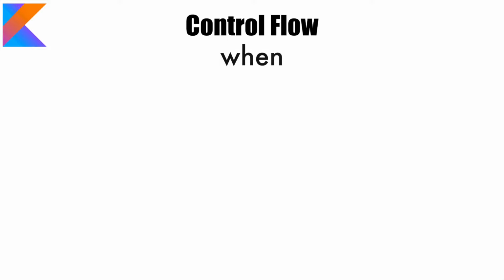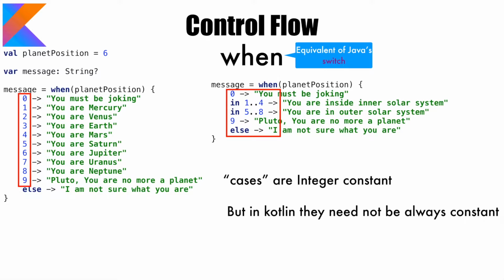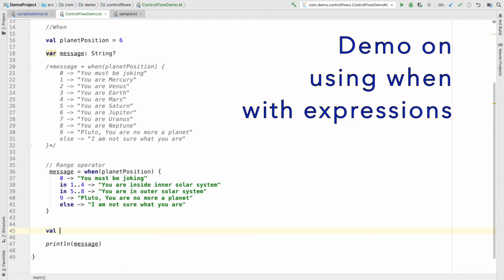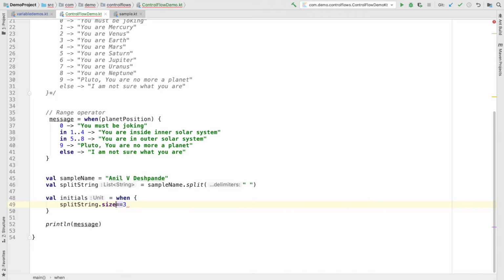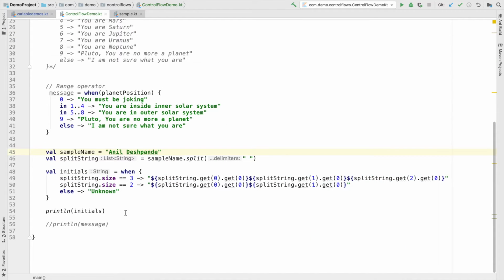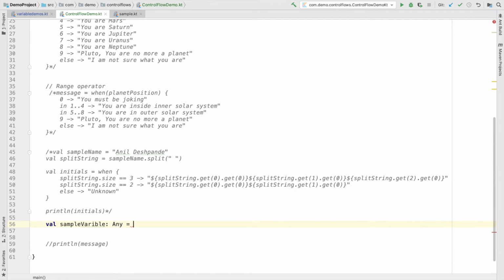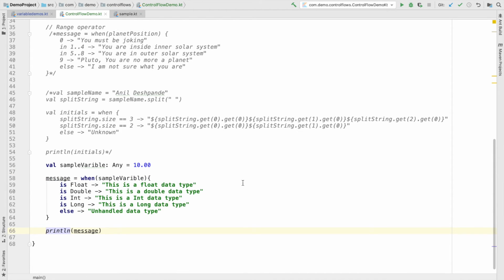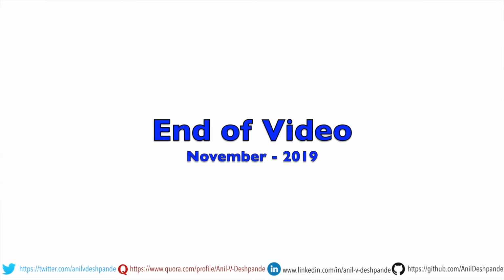Control Flow | when | is | Replacing if else else if : Kotlin Fundamentals Tutorial - Part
In this video we have a look at how Kotlin makes when very powerful. The Kotlin cases can evaluate to a boolean expression. This provides much more flexibility. Then we have a look at "is" key word. This when used with "when", can make the type checking really easy and concise.